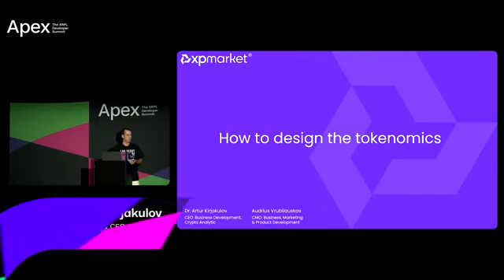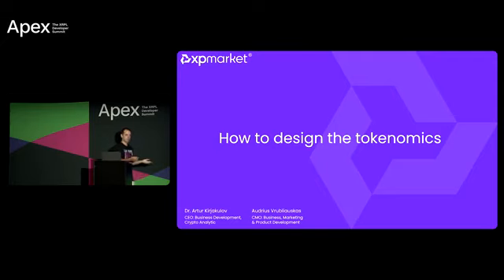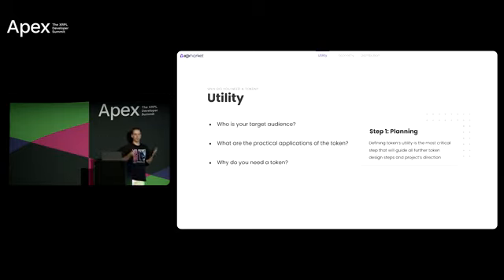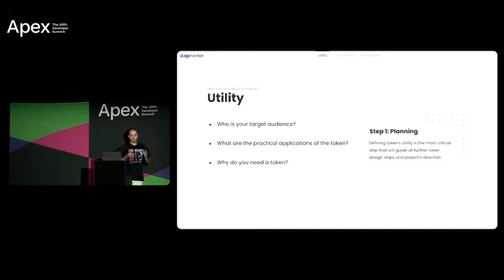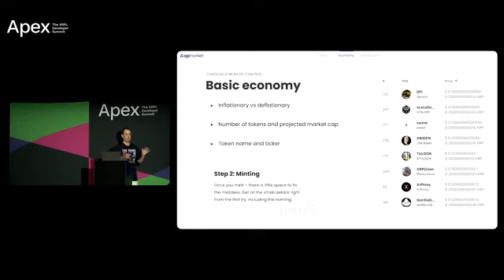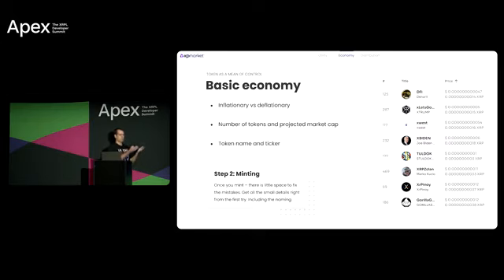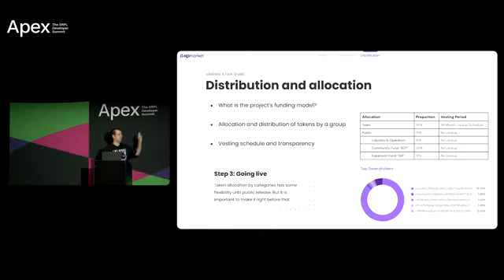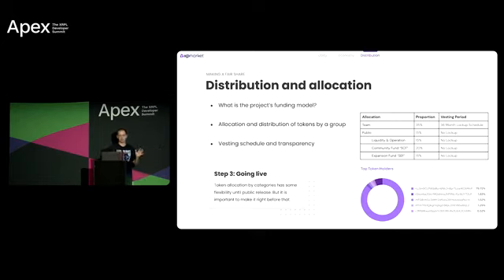Xrp Ripple tokenomics Explained: Everything You Need To Know Before Investing by Founder